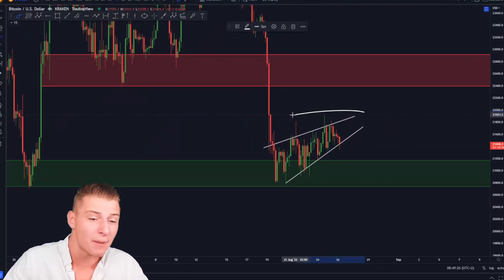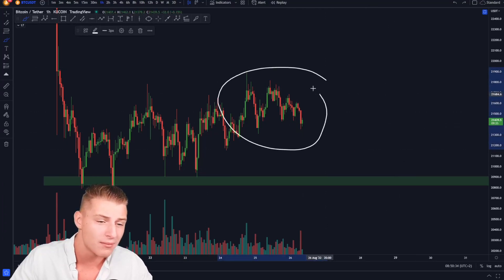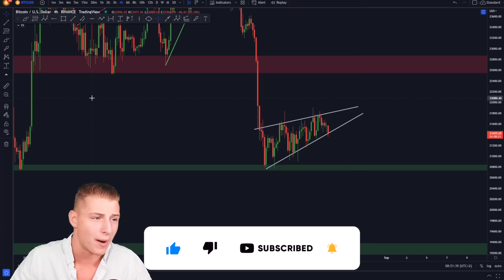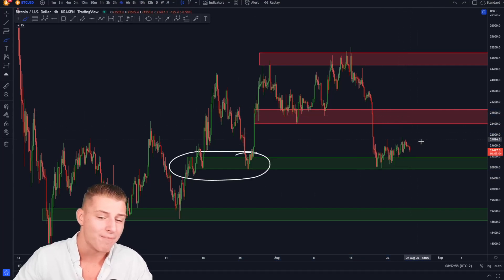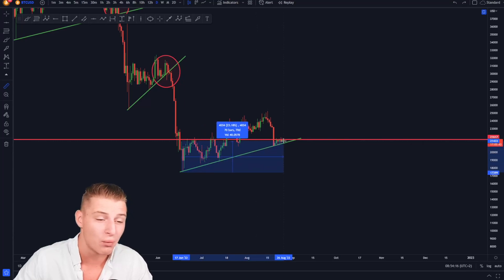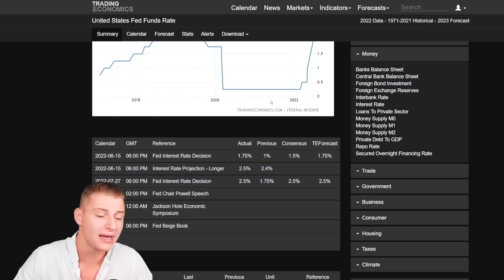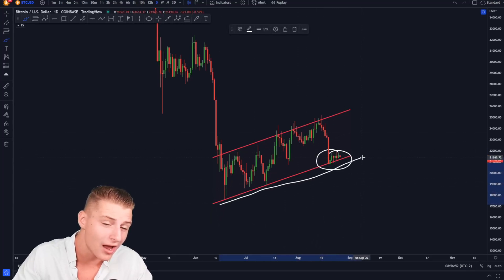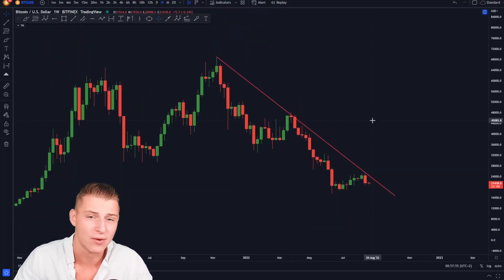THIS IS THE NEXT BITCOIN MOVE!!! (get ready)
Prepare yourself for this next Bitcoin move!

🔥 Business?

Timestamps:
00:00 Intro